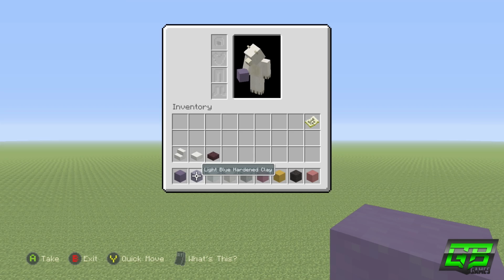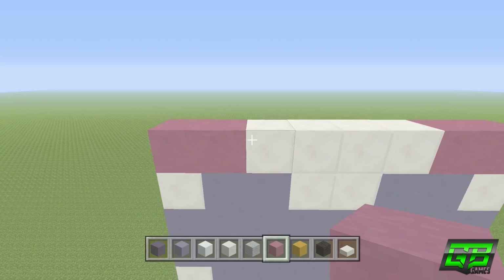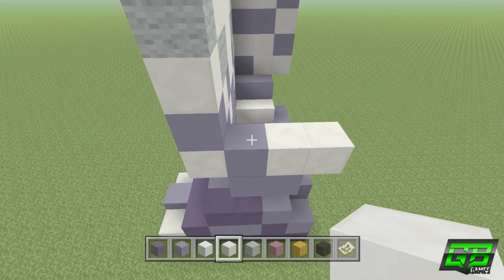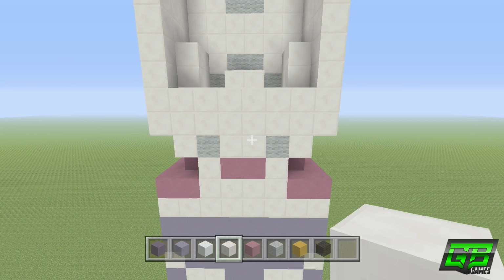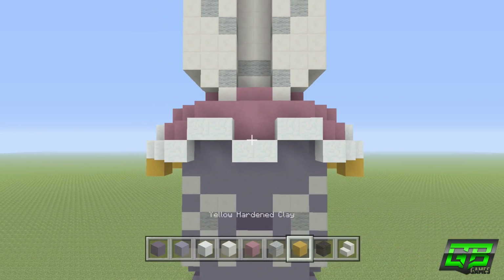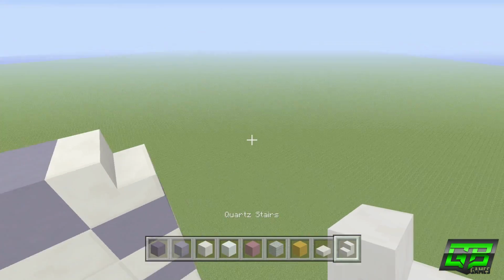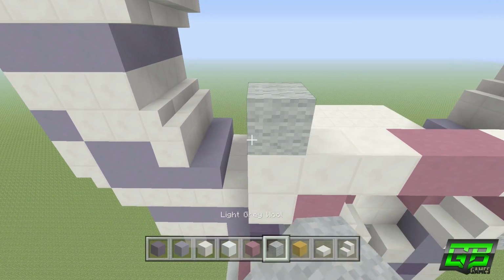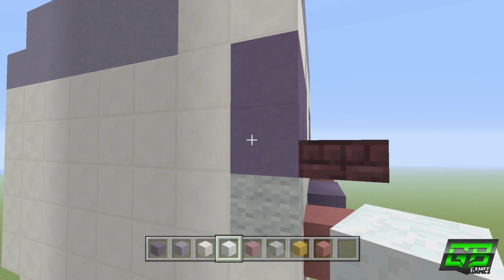Minecraft Tutorial: Ballora (FNAF Sister Location) Statue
Ballora (FNAF Sister Location) Statue Tutorial!

Ennard Statue Tutorial Will Be Uploaded Sat 26/11/16 (Hopefully!)

►Design Made By  Gummy (ME!)

►Social Media!

Tom (Gummy)